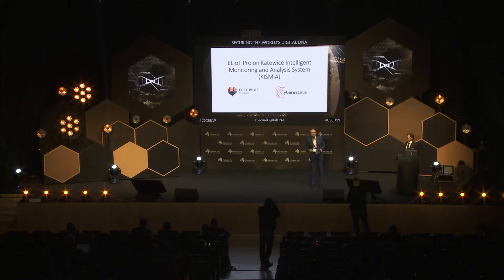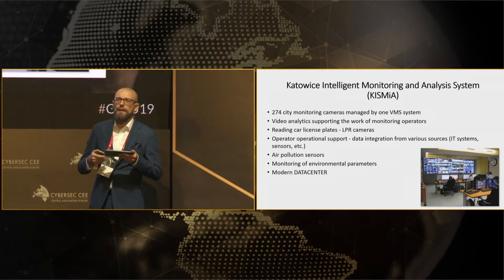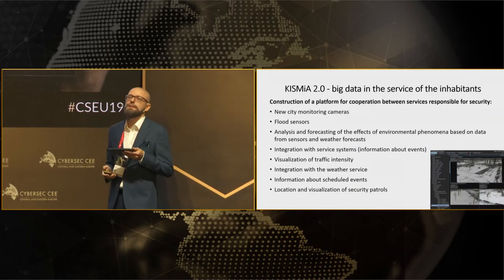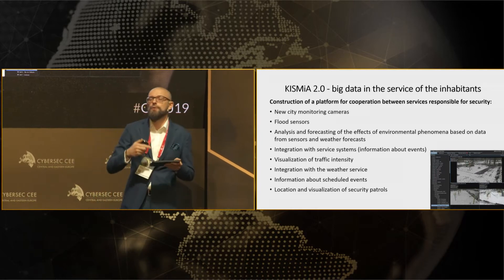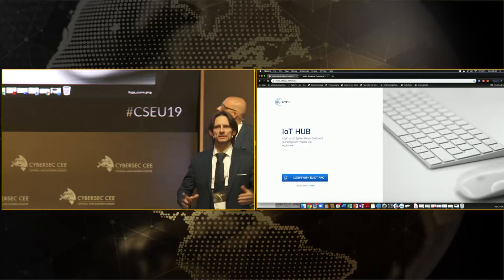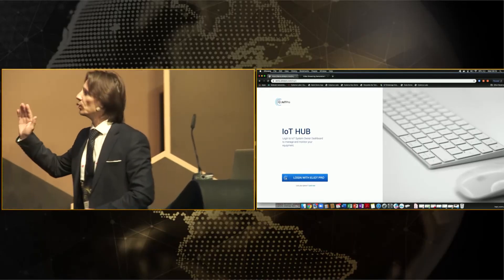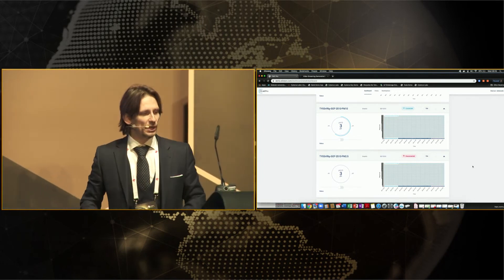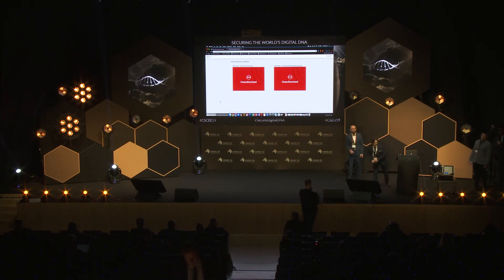Case Study: CYBERSECURITY SOLUTIONS IN A SMART CITY